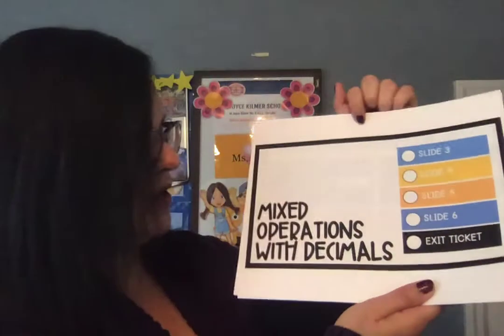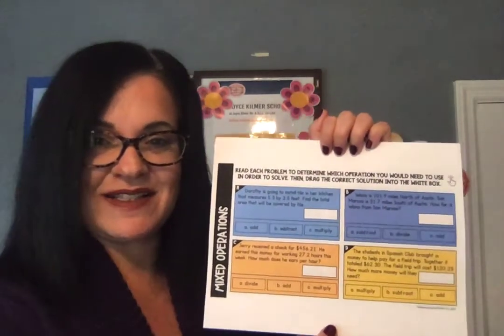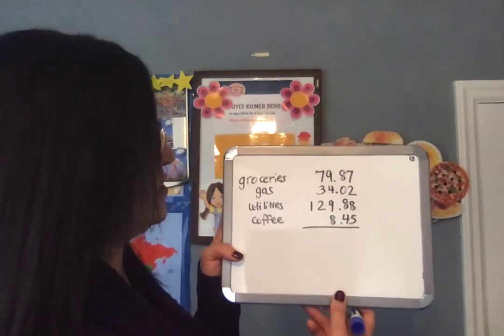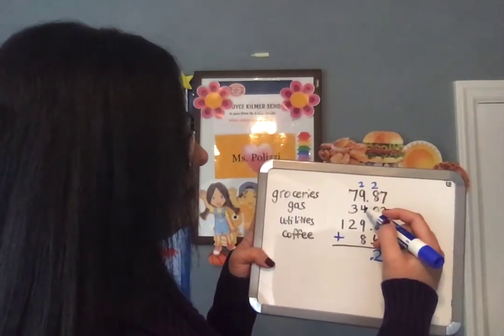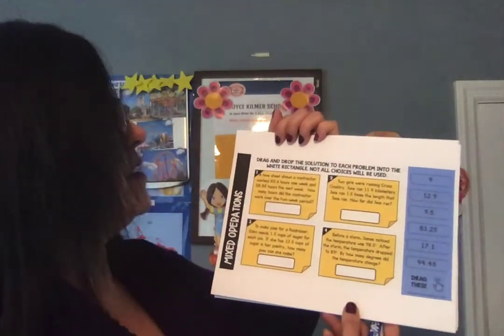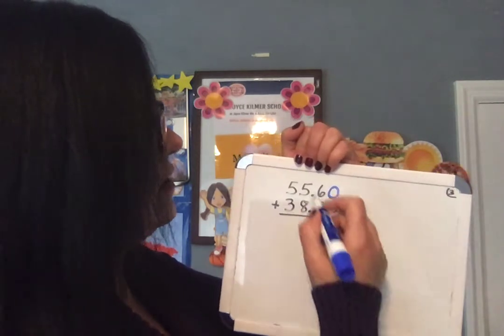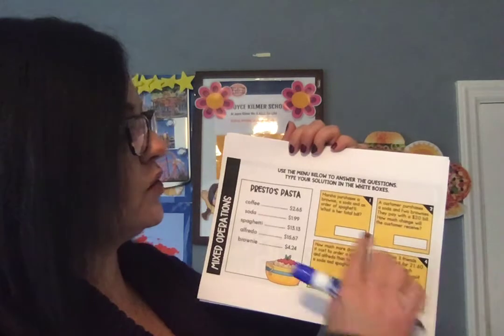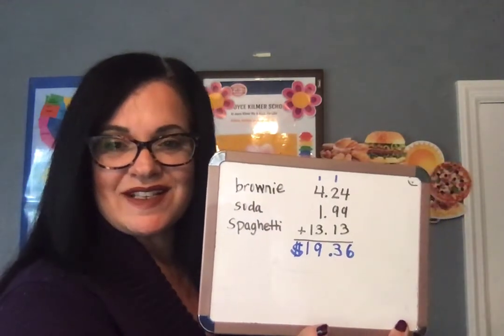A11693BB 0388 46C3 AA93 80DEB0446BC2